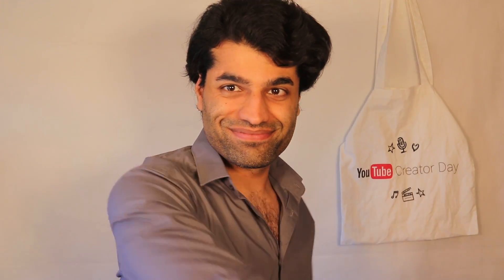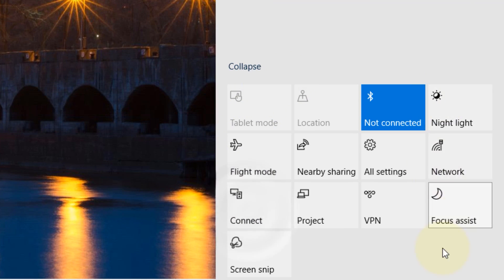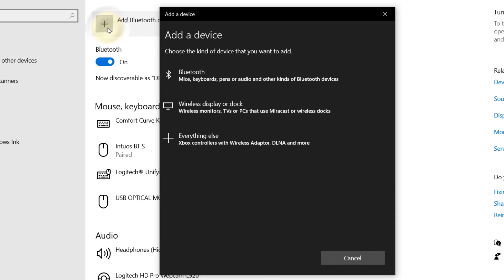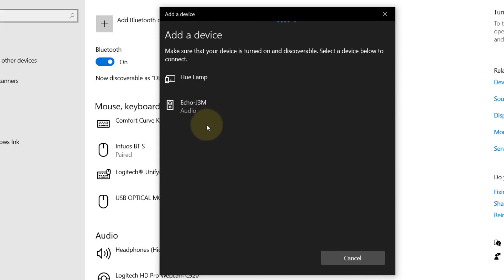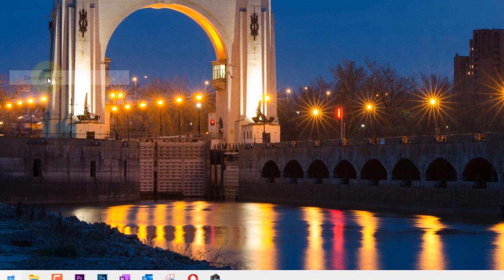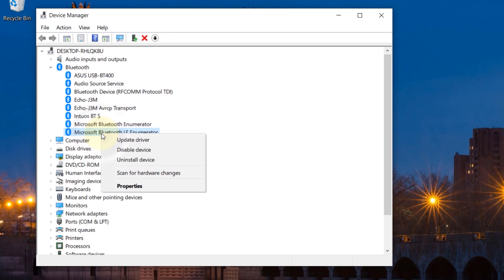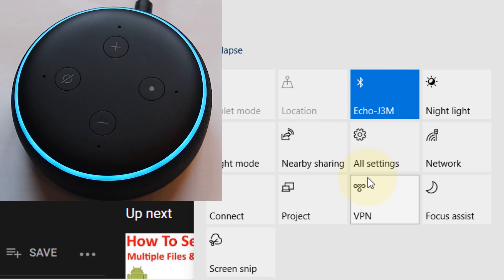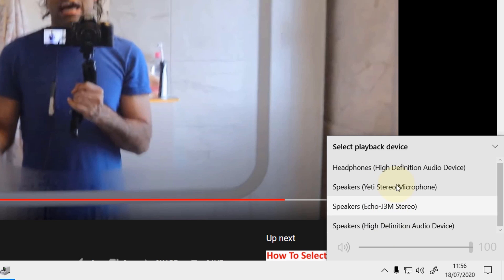How To Connect Echo To Computer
In this video, I'll show you how to connect Amazon Eco to Computer via Bluetooth. It doesn't matter whether is a laptop or PC, it just has to be Windows 10. If most of the time you're sitting in of your computer, and you got Alexa (Eco Dot) in the same room. It's much easier just to play everything through your Echo rather than your computer's speakers. So, in this way, you could use Echo as an external speaker to your laptop!

Most people were able to connect Echo to Computer. However, some people have said that computer asks for a PIN to connect. First, try to enter 0000 as the PIN.  If it still didn't connect, then you got to reset Echo and then try to enter 0000 as the PIN. Also, make sure that you've disconnected any other devices with Bluetooth so that it'll not interfere with the connection! All the best!

I hope to see you in my next video. Thanks.